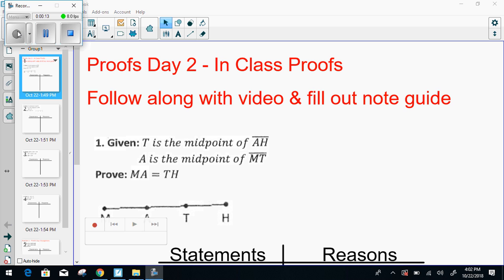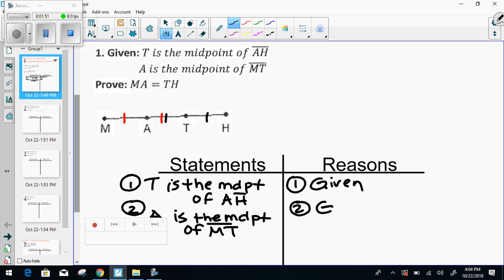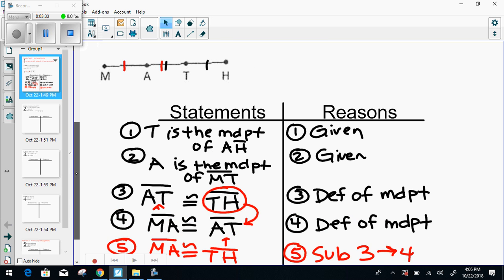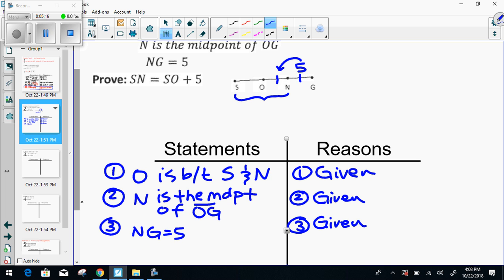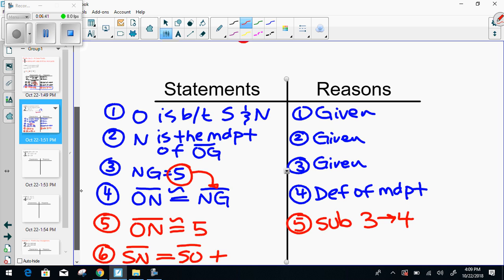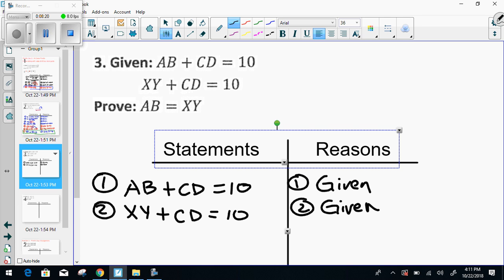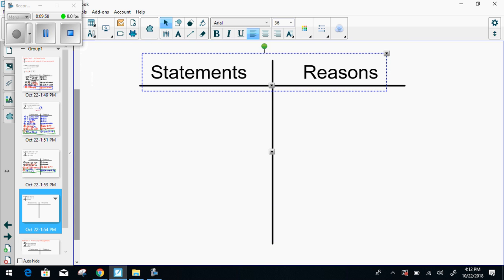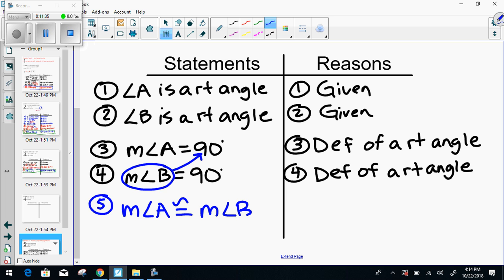Proofs Day 2 Video with noteguide